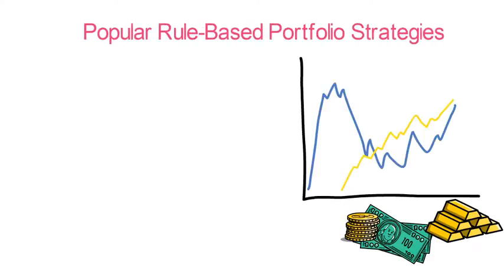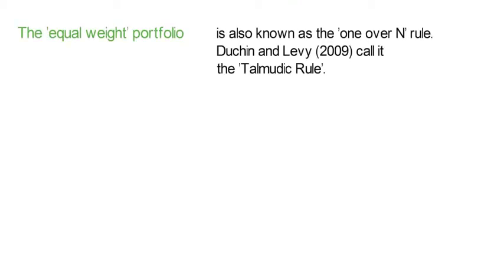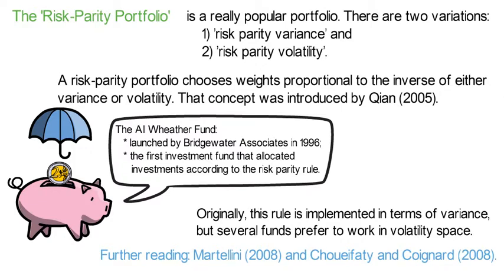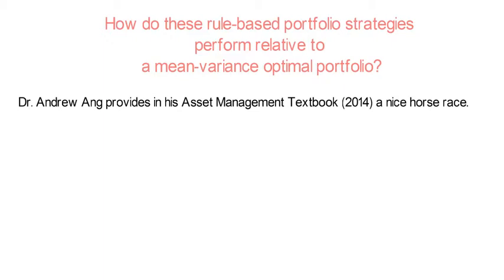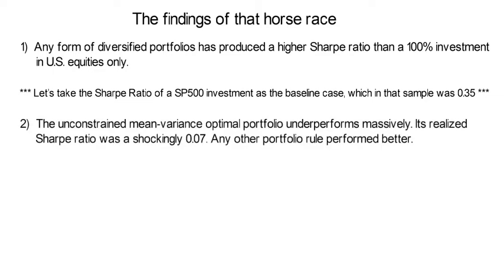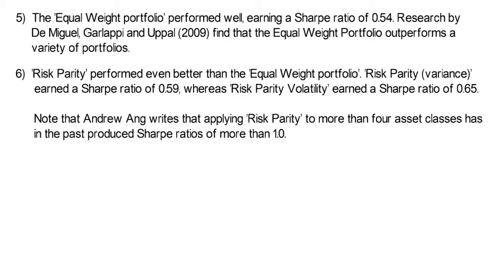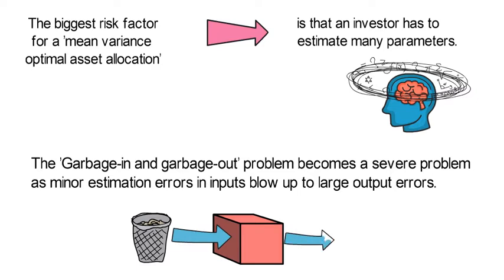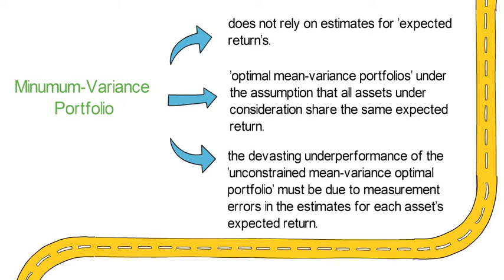NDAM_V1: Why do Rule-based Portfolio Strategies beat Mean-Variance Allocations?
This lecture compares Mean-Variance optimal portfolio strategies to popular rule-based strategies market weight, diversity weight, equal weight, risk parity, minimum variance, equal risk contribution, kelly rule and proportional to sharpe ratio.